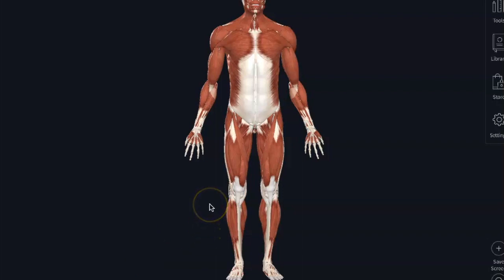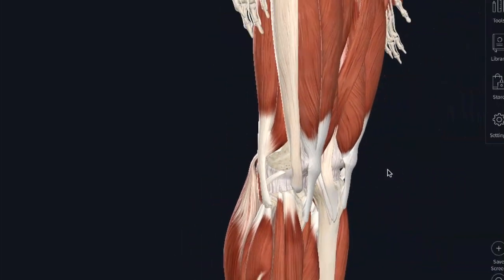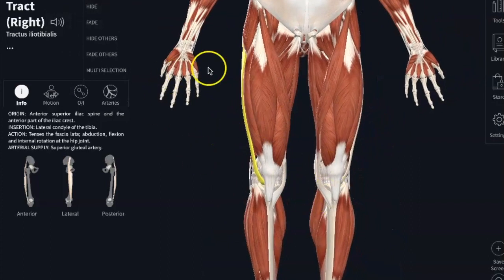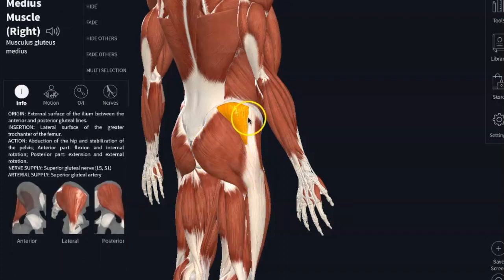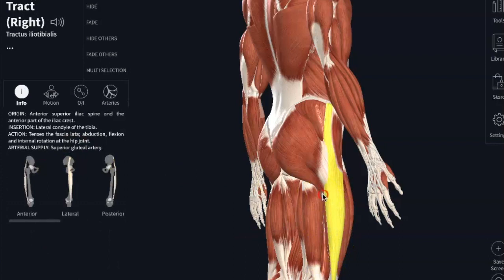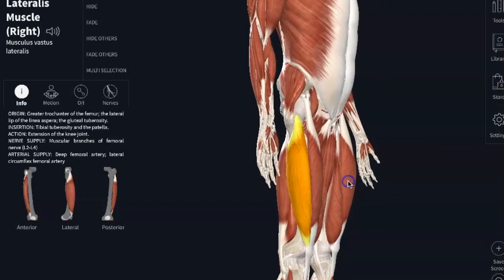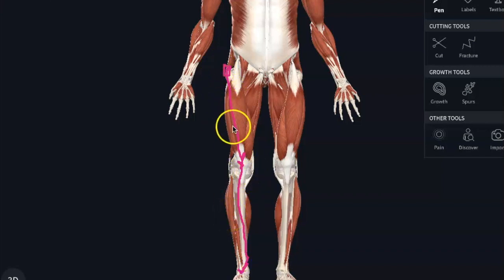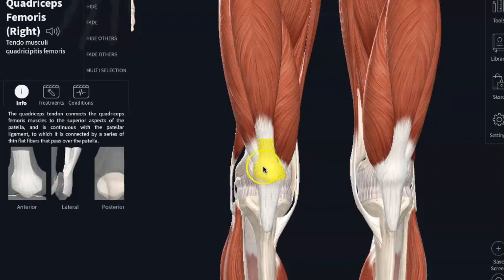ITB Overview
Taking a deper look at the anatomy, why hip weakness may cause pain, etc.